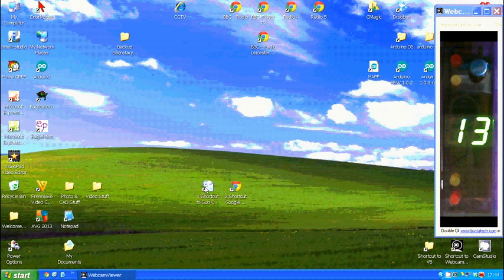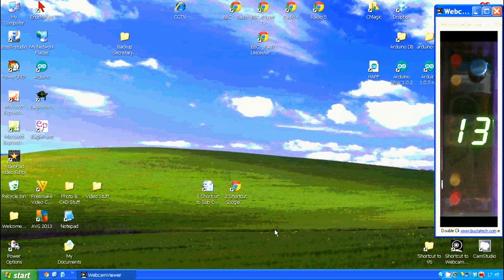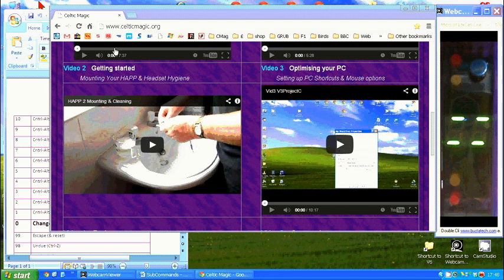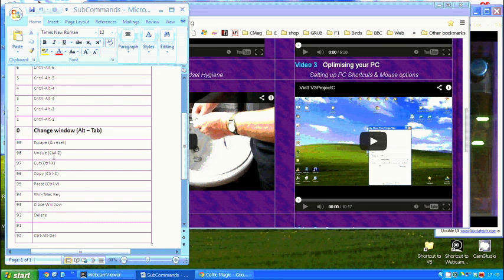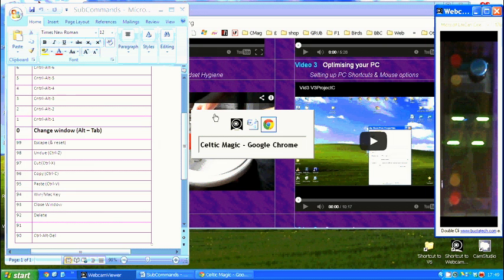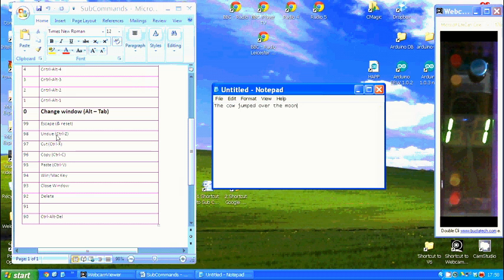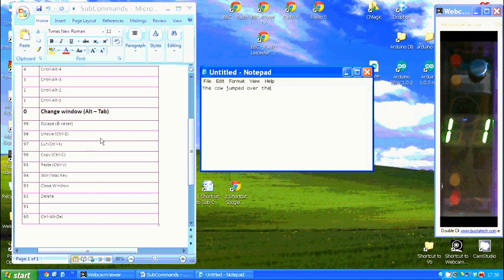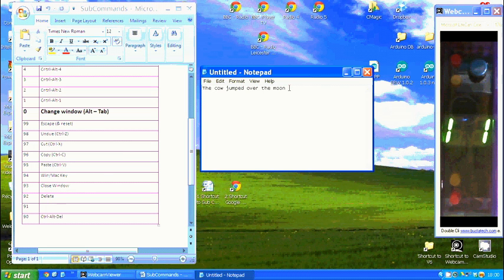HAPP 6 Sub commands